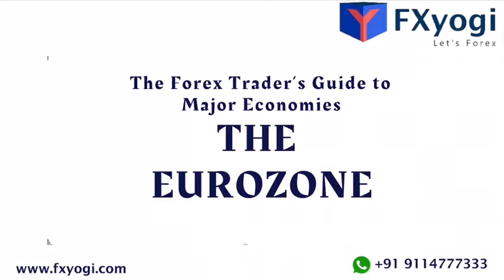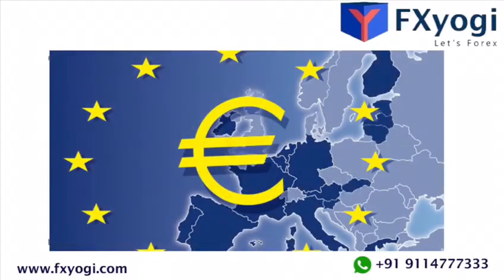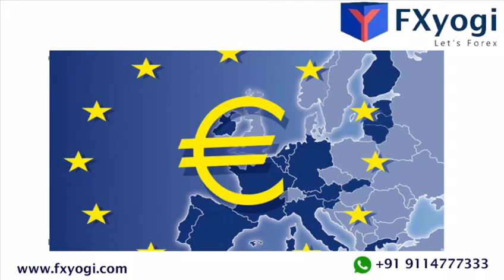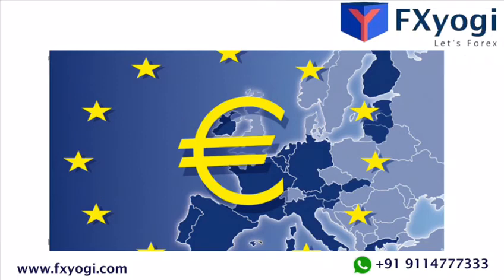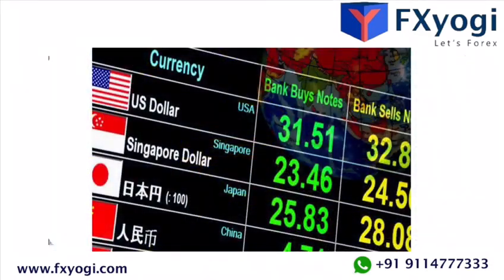The Forex Trader's Guide to Major Economies - Euro Zone (Part-1)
The European Union (EU) is a brotherhood of 27 member states which started from a tiny gang of six neighboring states in 1951.
By the magical powers of the Treaty of Maastricht, it then grew into a large economic and political bloc, making it the largest economic region in the world.
Among these EU member states, 19 countries adopted the euro (EUR) as their common currency.
These nations comprise the eurozone, which is also called the European Monetary Union (EMU) or Euroland.
Members of this elite club are: Austria, Belgium, Cyprus, Estonia, Finland, France, Germany, Greece, Ireland, Italy, Latvia, Lithuania, Luxembourg, Malta, the Netherlands, Portugal, Slovakia, Slovenia, and Spain.